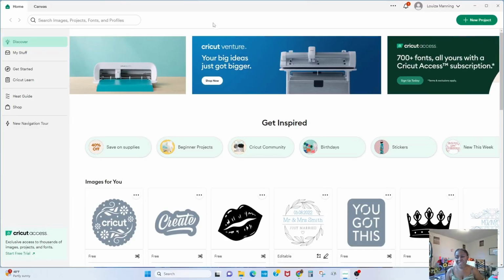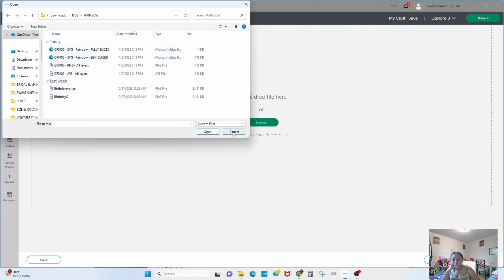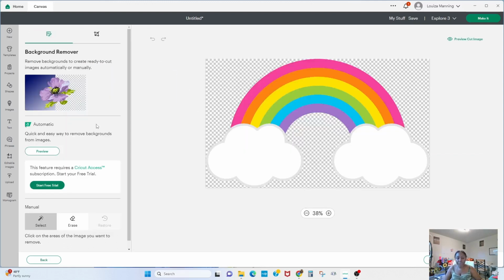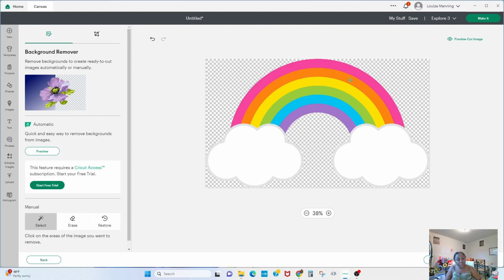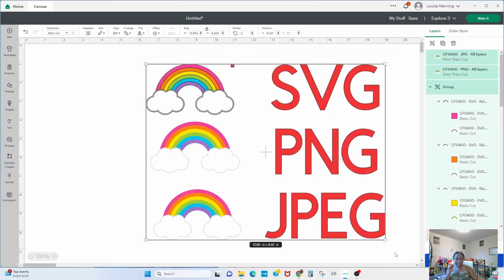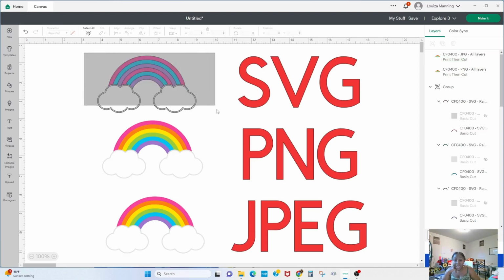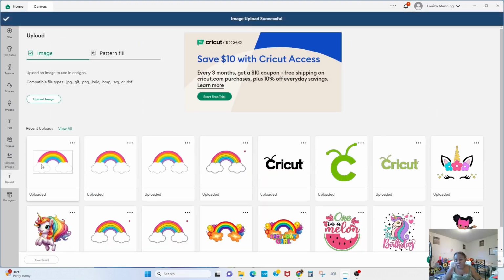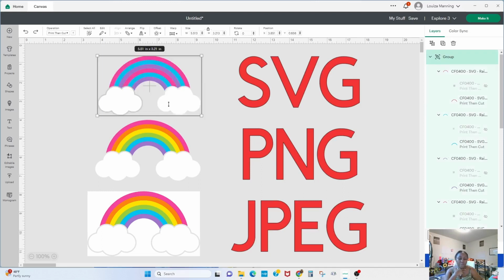3 Types of Files for Your Designs / How To Identify And Design Using Files / lala creative designs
Hi Crafters, in this video you will learn 3 types of Files to use for your business; how to identify them, upload and use them for our project(s).

I will be posting 2 times a week so don't miss out! :)